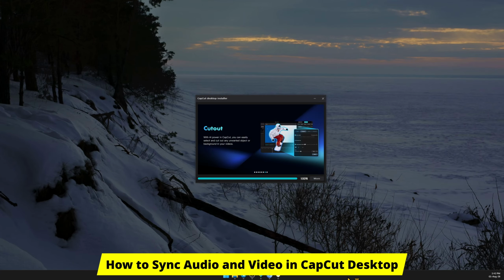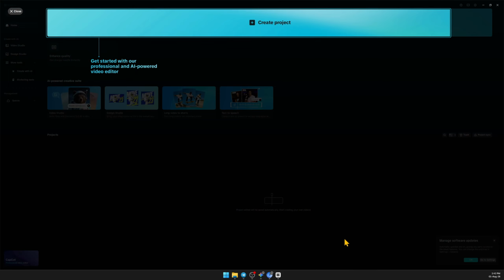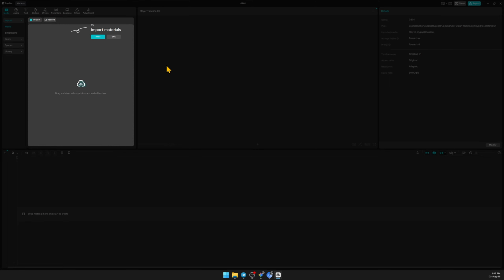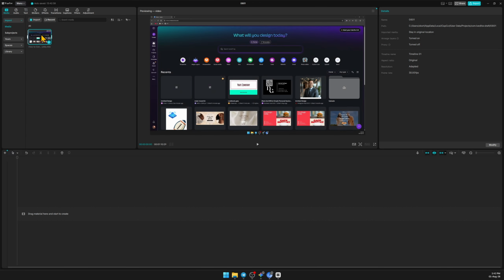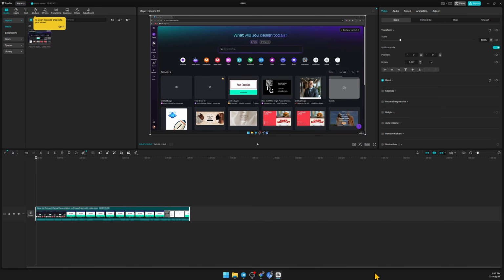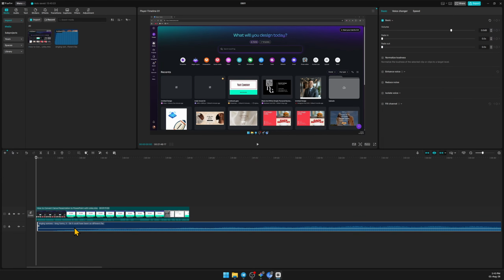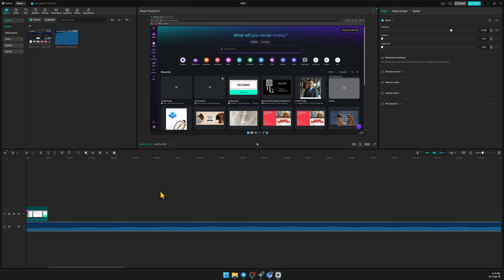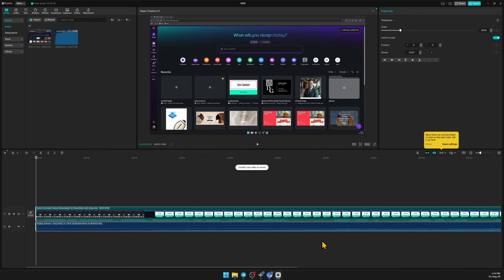How to Sync Audio and Video in CapCut Desktop (Quick Guide)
Learn how to perform a Camtasia audio sync quickly. This tutorial solves mismatched audio and video issues by aligning your files on the timeline.

If you record audio on a separate device, you need a reliable method to match it with your footage. This guide covers importing separate video and audio files into Camtasia and positioning them on different tracks. You will see exactly how to align audio Camtasia files so your production looks professional and polished.

Perfect for content creators who need to sync audio and video after recording with external microphones. Following these steps ensures your edits are precise, saving you time during the post-production phase. Mastering this Camtasia tutorial workflow is essential for anyone aiming to improve their video quality without complex software.

This is a straightforward Camtasia desktop guide for editors of all skill levels. By correctly placing your external audio editing tracks, you eliminate lip-sync errors and improve overall viewer retention.